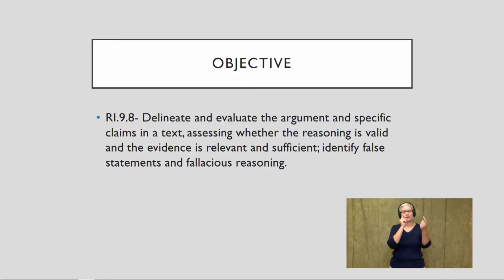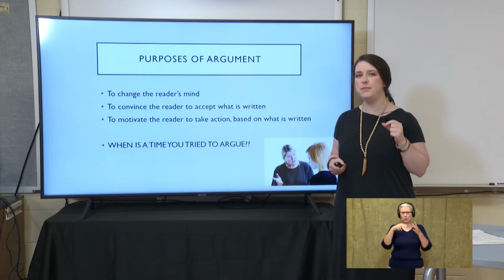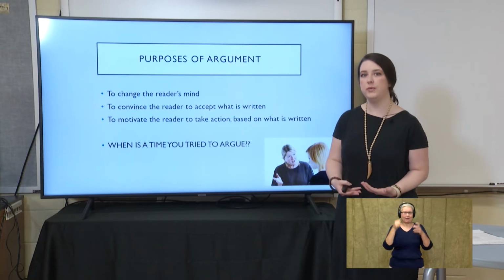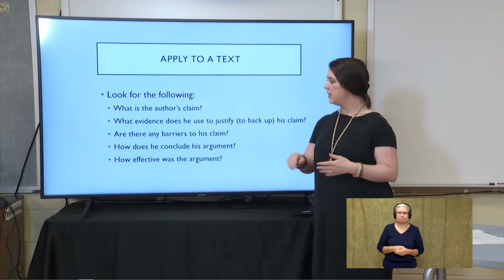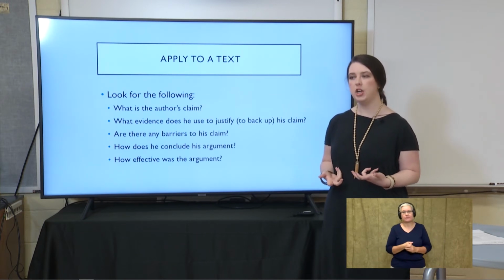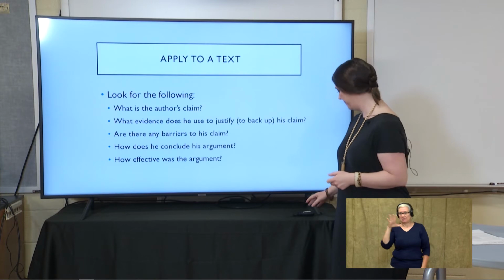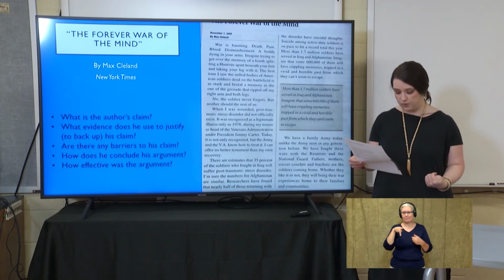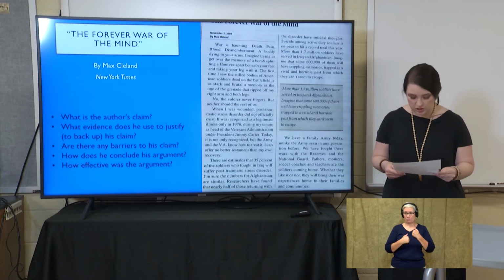9th Grade English 042820